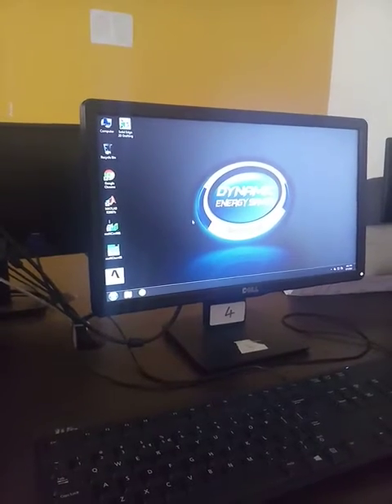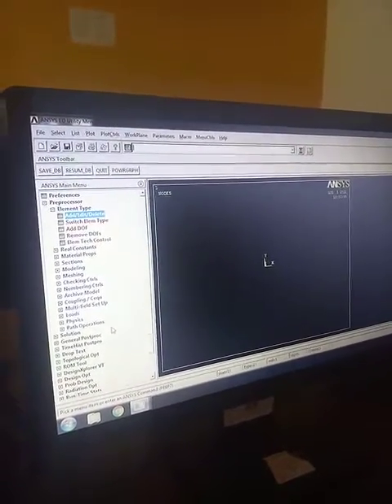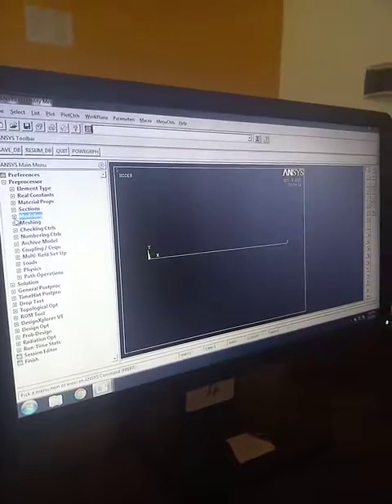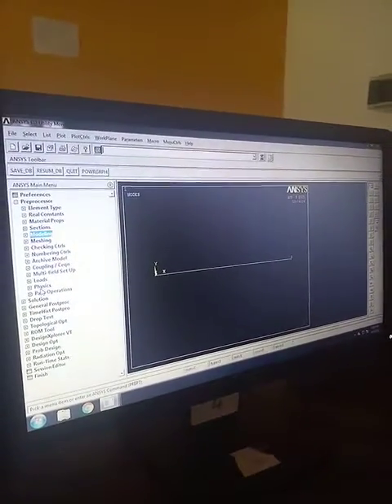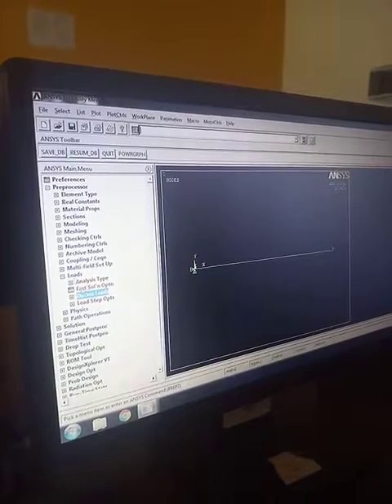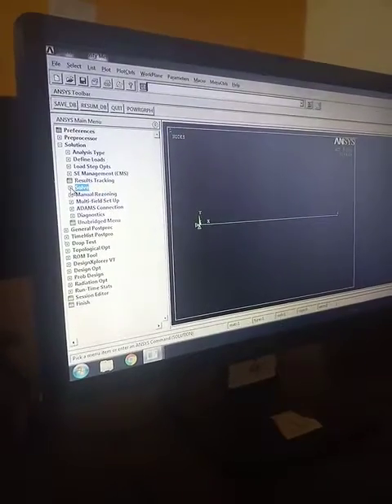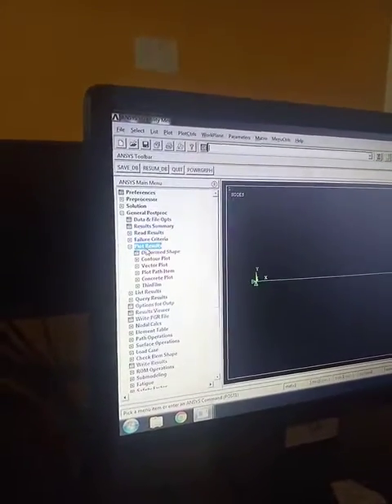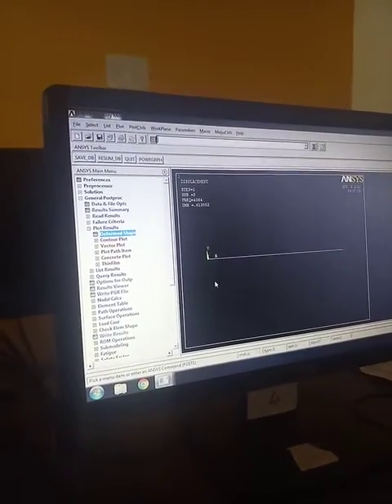5 August 2021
Modal analysis P1